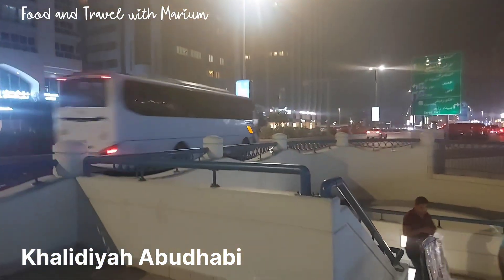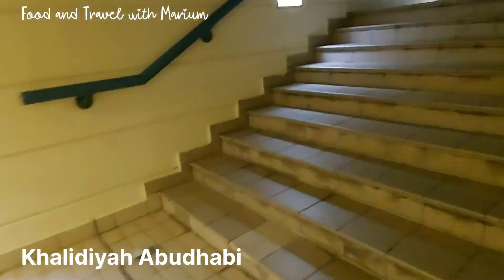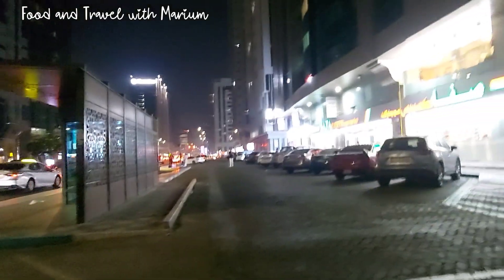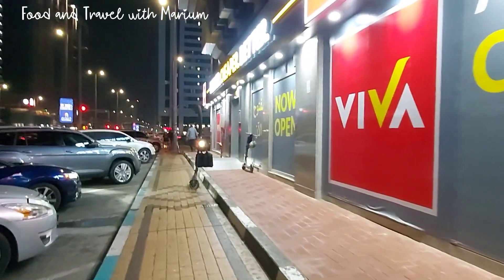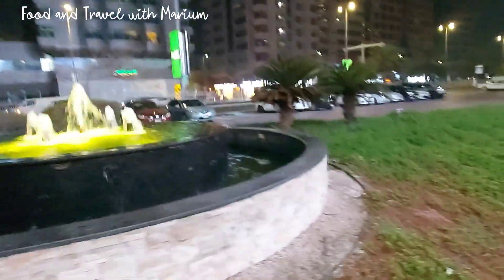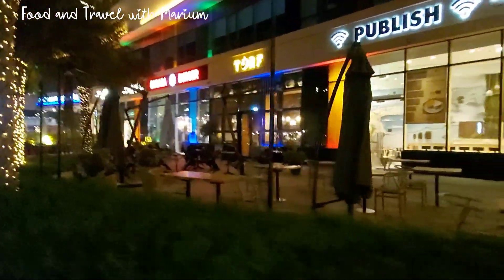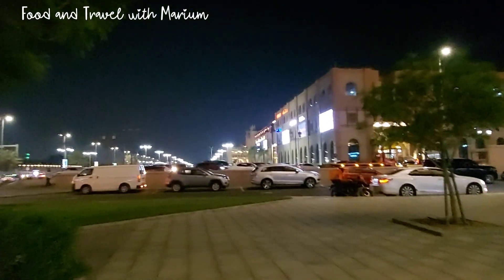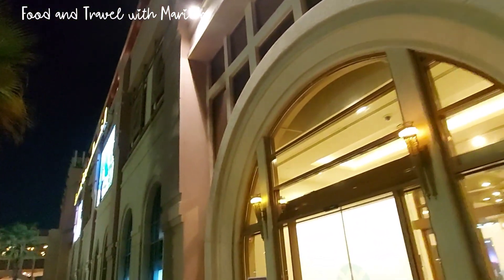Lets Explore❤️ | Al Khalidiyah Abudhabi City 🇦🇪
Walk in City | Khalidiyah Abudhabi 🇦🇪